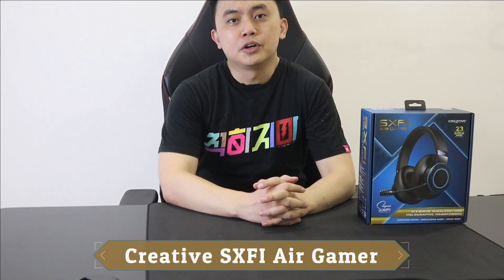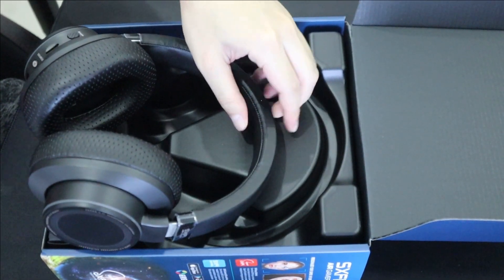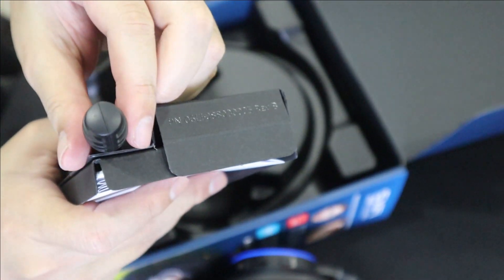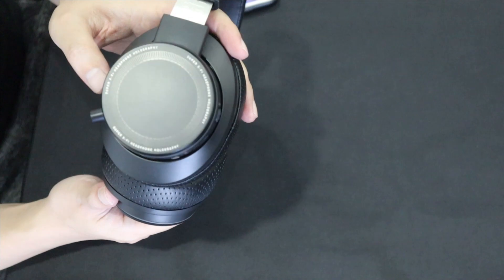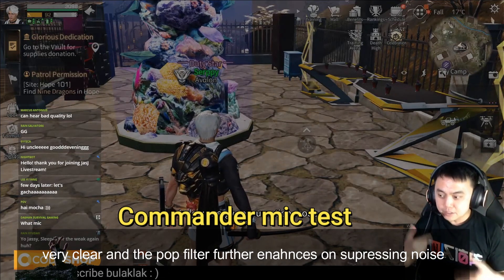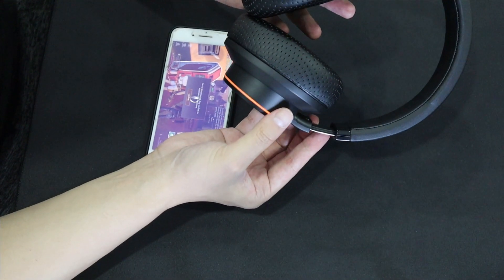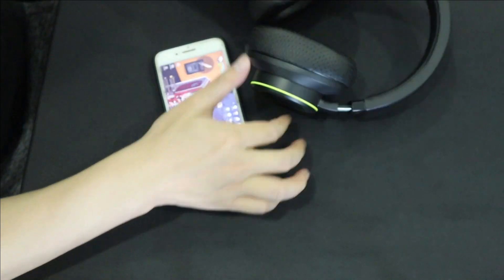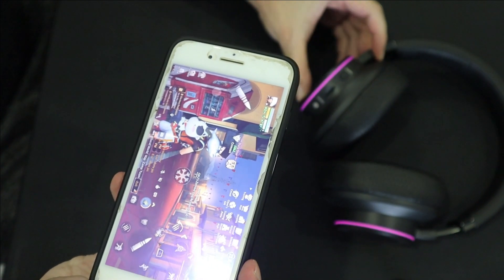Creative SXFI Gaming Headset Review | One of the best Gaming headphones